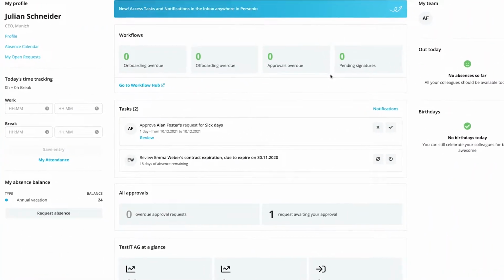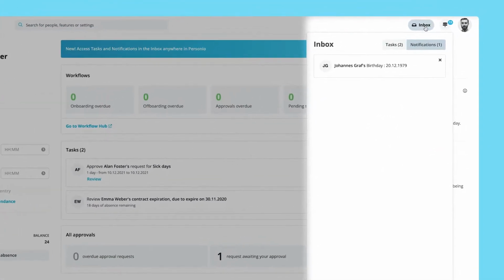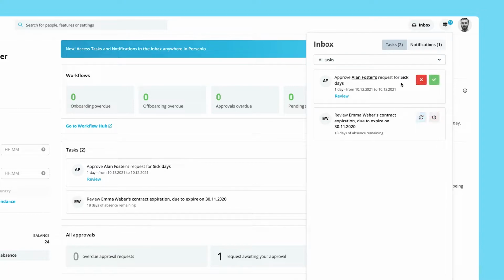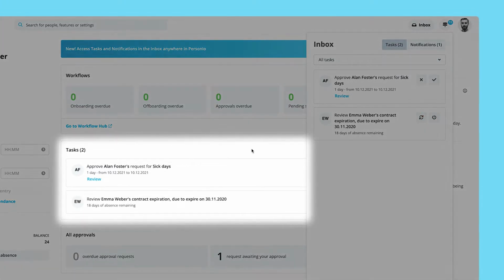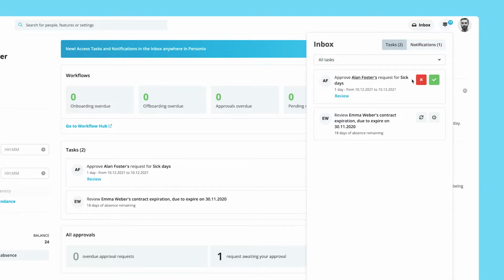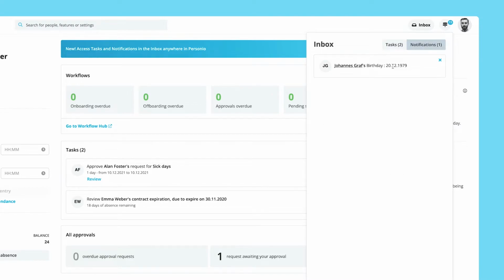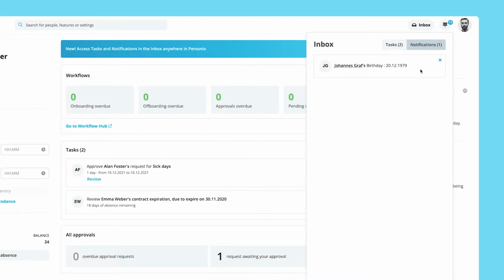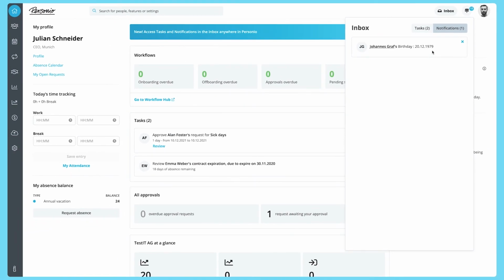Global Task Management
With Global Task Management, you can access and manage all your tasks and notifications in a centrally located inbox.

00:00-00:11 Intro
00:11-00:36 The Inbox
00:36-01:03 Manage Your Tasks in the Inbox
01:03-01:35 Manage Notifications in the Inbox